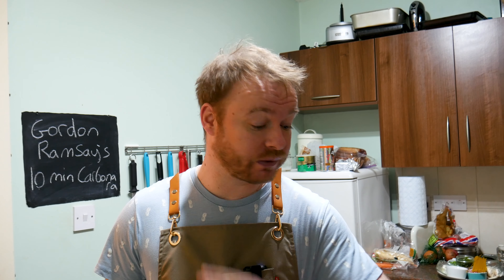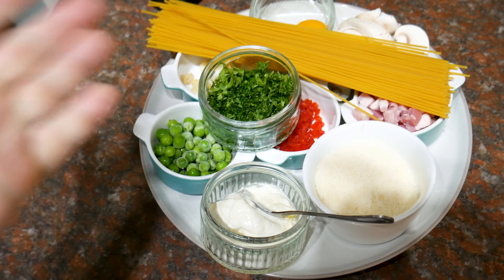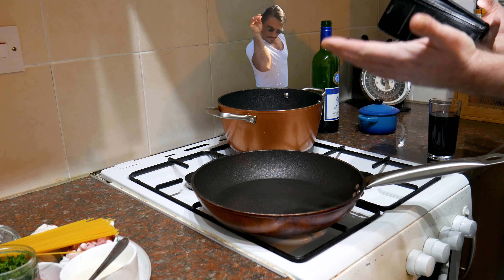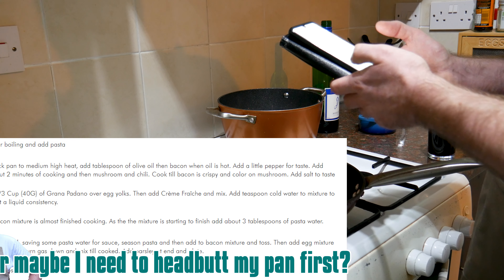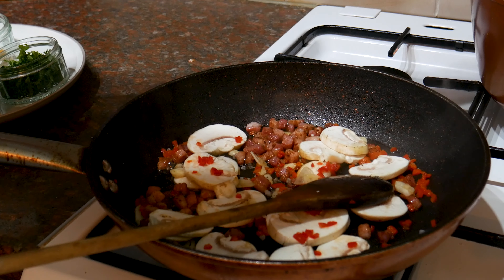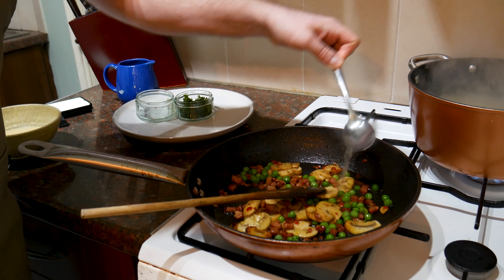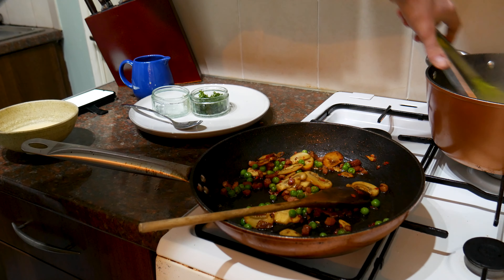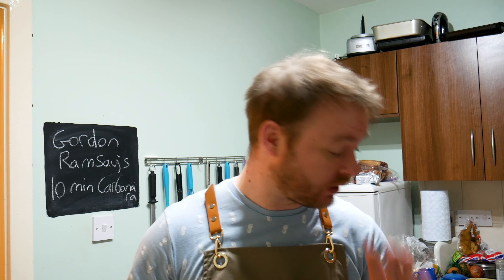Gordon Ramsay's 10 minute carbonara! Test the CHEF #3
We are going in hard guys, we are going after the big man himself Gordon Ramsay! No one is safe on test the chef, not even the most famous TV chef of this time! So today I am testing out his 10 minute carbonara, ya know...the recipe that received A LOT of flack online. In this episode we will explore if Gordon Ramsay's carbonara is any good, or is it complete trash? Watch to find out!